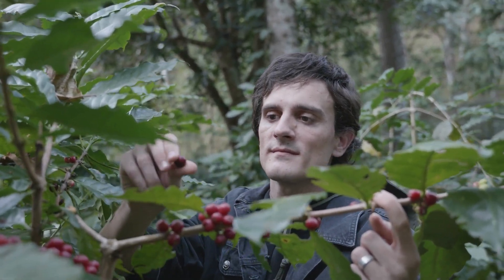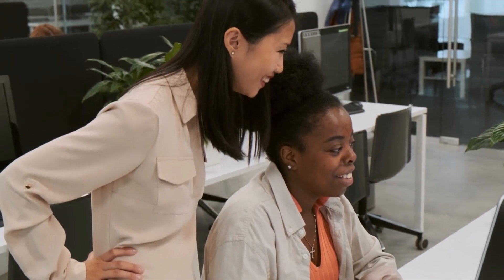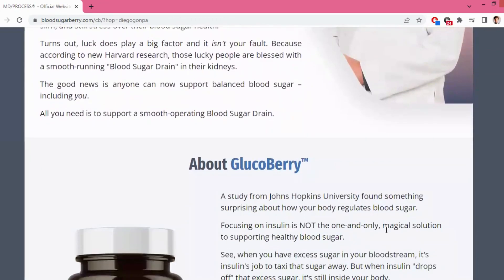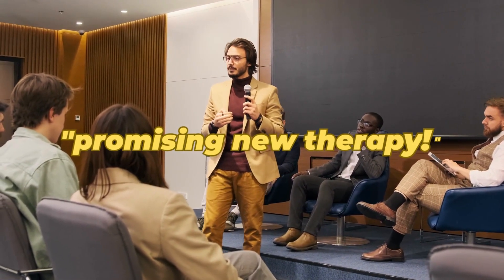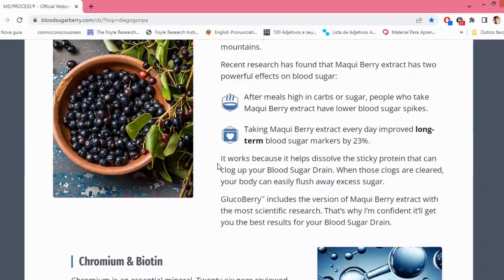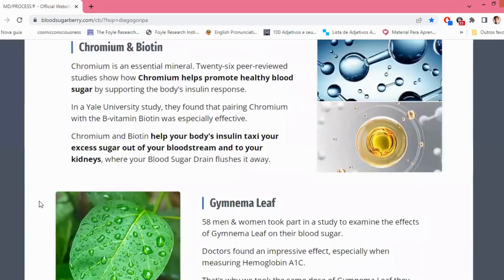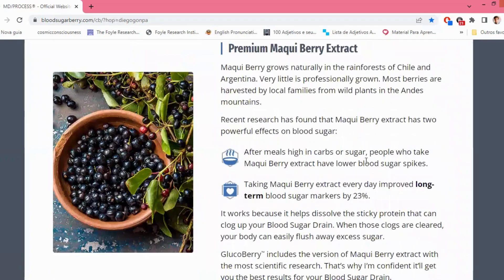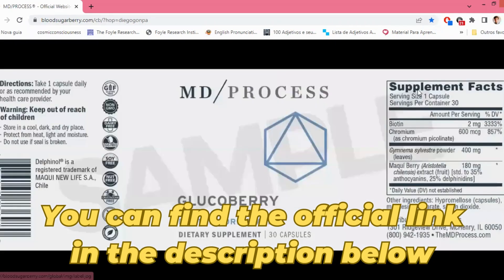GLUCOBERRY - (BEWARE!) – GlucoBerry Review – GlucoBerry Supplement Review – GlucoBerry Blood Sugar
Are you searching for the ultimate blood sugar solution? Look no further than GlucoBerry™! In this comprehensive review, we'll dive deep into the effectiveness of GlucoBerry™ and its ability to support healthy blood sugar levels.

✅ What is GlucoBerry and how does it work?
GlucoBerry™ is a revolutionary supplement designed to promote the health of your Blood Sugar Drain and ensure optimal blood sugar levels. With its unique and proprietary formula, GlucoBerry™ harnesses the power of maqui berry and four supporting nutrients to dissolve protein clogs that prevent excess sugar from draining away. Discover how this groundbreaking supplement can help you maintain balanced blood sugar and improve your overall health.

✅ Benefits of GlucoBerry
Experience the incredible benefits of GlucoBerry™. This supplement not only supports healthy blood sugar levels but also helps in weight management and glucose metabolism. By incorporating premium Maqui Berry extract, Chromium, Gymnema Leaf, and other scientifically-backed ingredients, GlucoBerry™ provides a comprehensive solution for your blood sugar concerns. Ingredients: Premium Maqui Berry extract, Chromium, Gymnema Leaf.

✅ How to use GlucoBerry
Learn the correct way to use GlucoBerry™ for maximum effectiveness. Take advantage of the clinically-backed dosages and the perfect combination of key ingredients to strengthen and accelerate your results. With GlucoBerry™, you can support a well-functioning Blood Sugar Drain and effectively remove excess sugar from your body.

✅ Genuine Product Guarantee
Beware of unauthorized sellers! Ensure your safety and purchase GlucoBerry™ only from the official website. Avoid purchasing from platforms like Amazon or eBay, as they may not provide genuine products. We have provided the secure link to the official website in the description below, where you can make your purchase confidently.

Don't miss out on this life-changing opportunity! Take control of your blood sugar levels with GlucoBerry. Have any questions?
Unlock the potential of GlucoBerry today and embrace a healthier life with balanced blood sugar levels. Watch the full review now and make an informed decision.
I hope this Glucoberry review has helped you! 